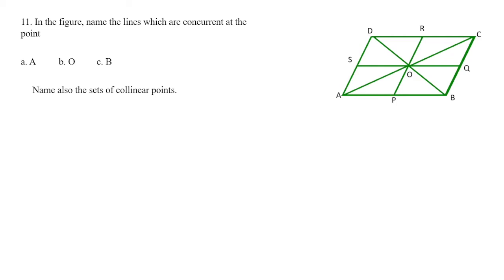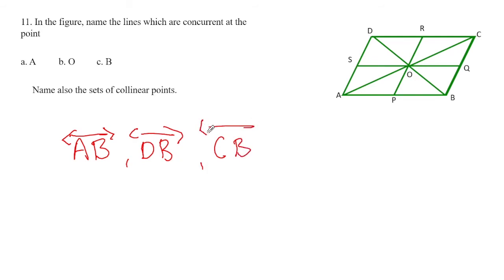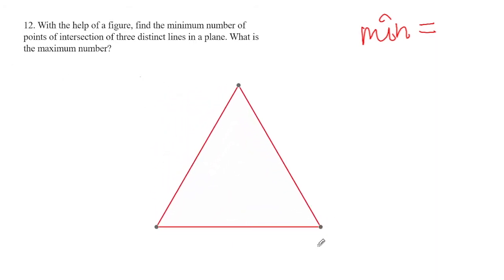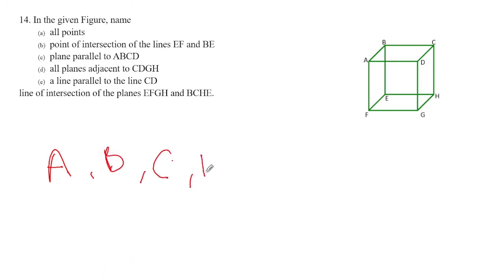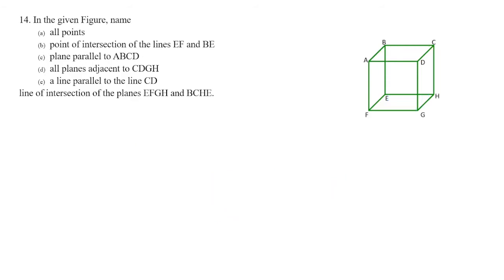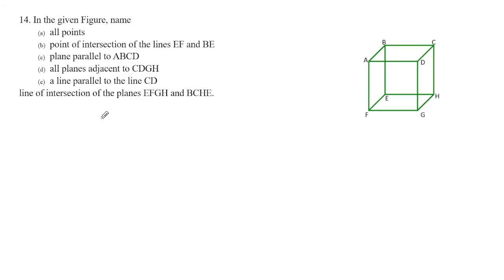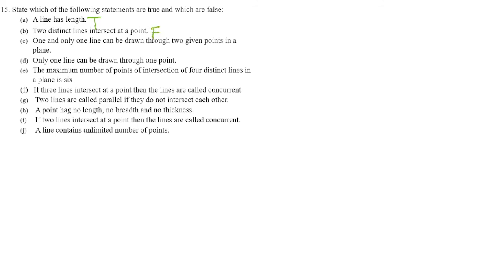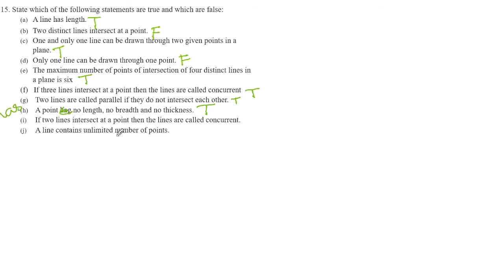Ex 10.1 Part 3 Q 10 - 15 New Perfect Composite Mathematics Class 6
In this video we are going to be discussing about Ex 10.1 Part 3 Q 10 - 15 New Perfect Composite Mathematics Class 6